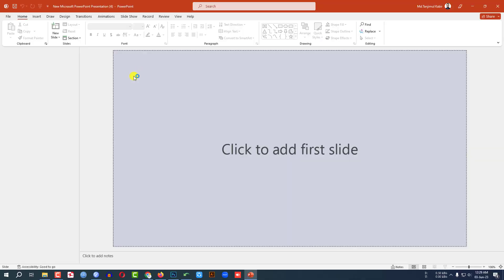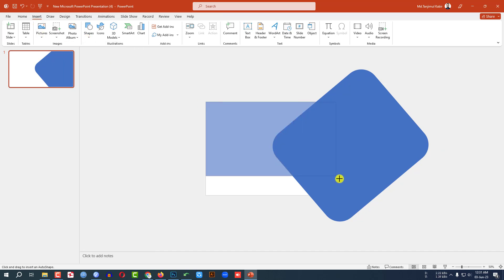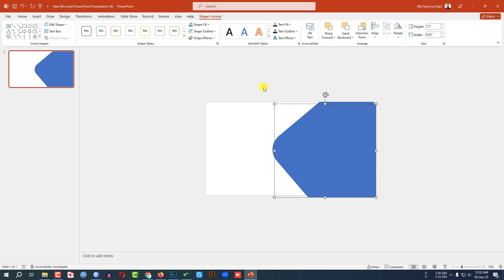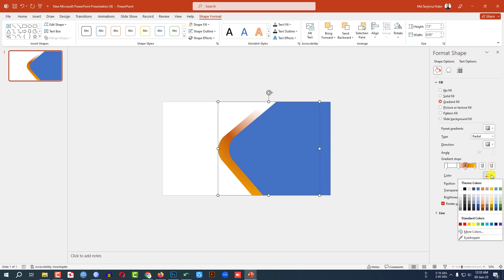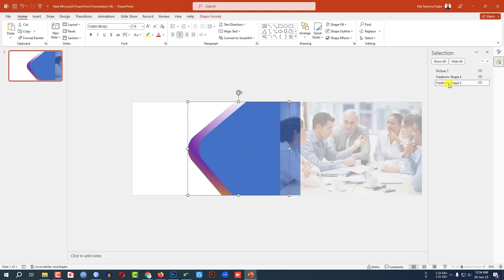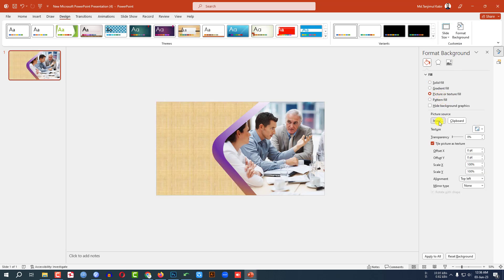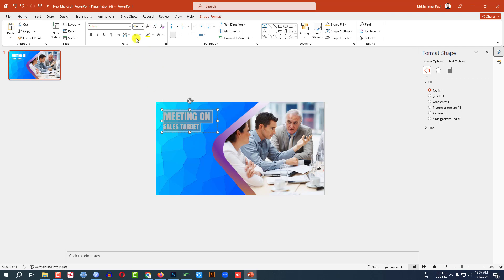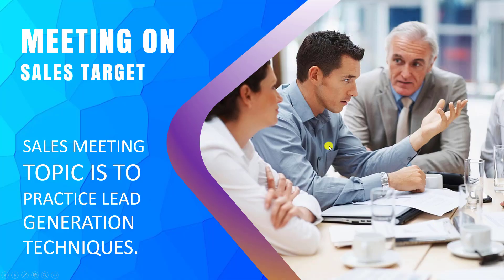Create a Stunning PowerPoint Title Slide | Creative Business Slide Design Tutorial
Today We are going to show you how to make an amazing and beautiful title slide in Microsoft PowerPoint. It is very easy to make a business and sales title slide in Microsoft PowerPoint. We will use the marge shape and picture fill option.